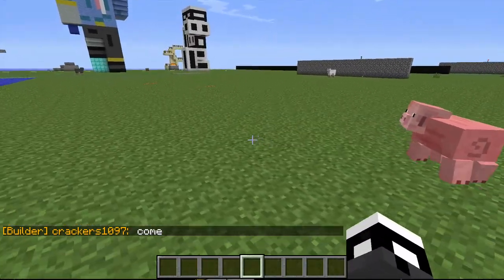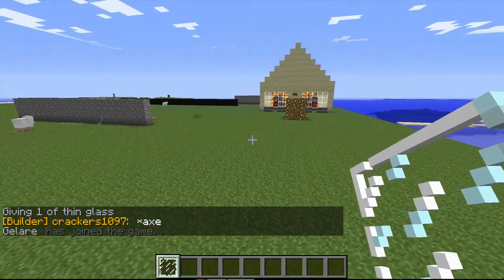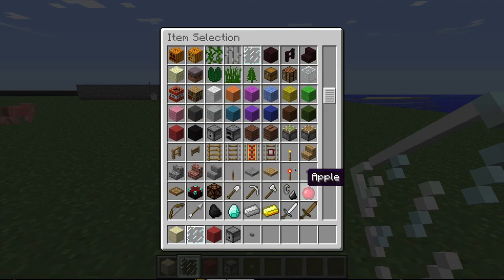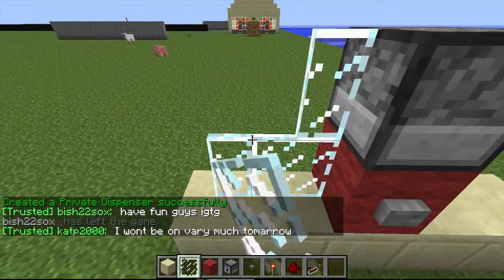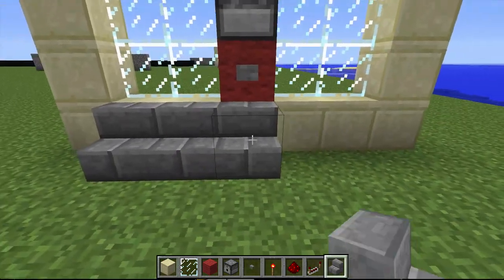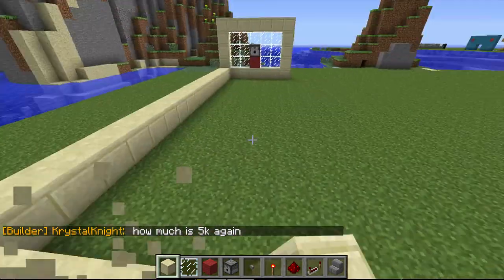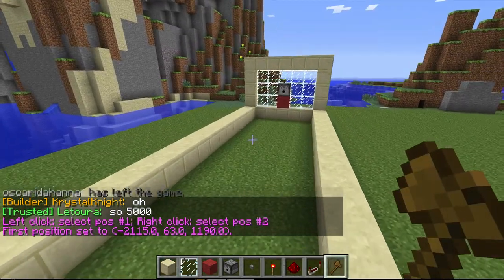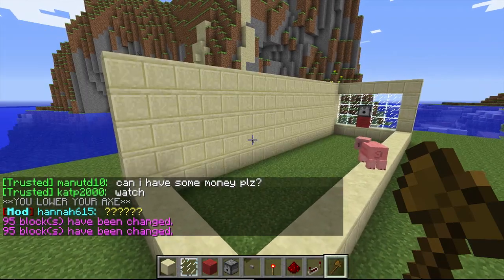Chicken Dunk Tutorial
The tutorial for the mini-game Chicken Dunk!

Server Address: mc.craftblock.me